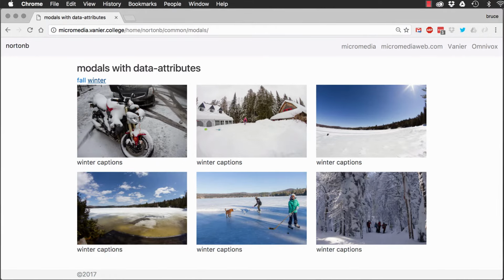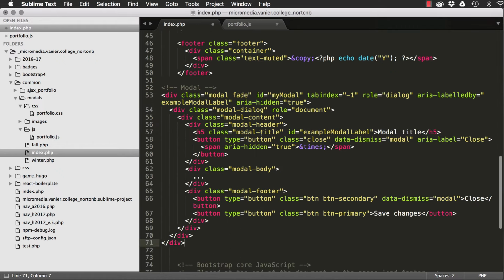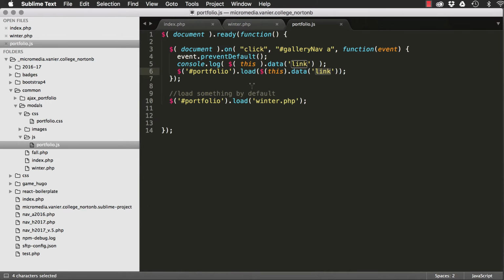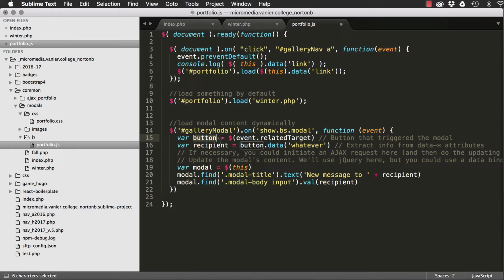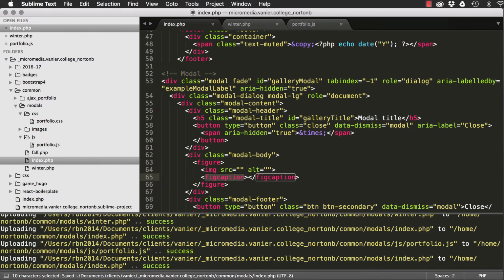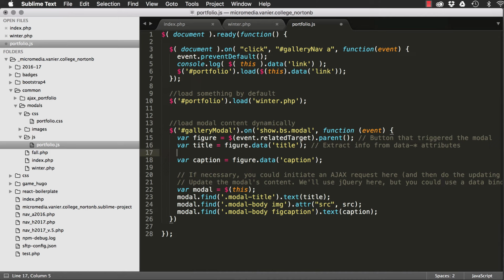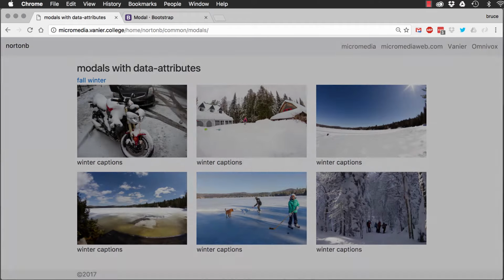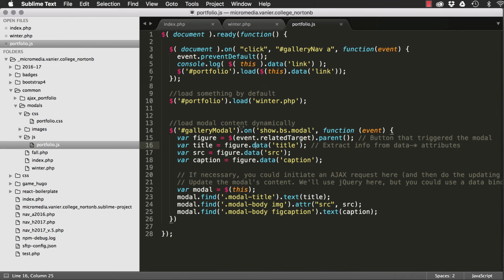bootstrap 4 modals and data attributes